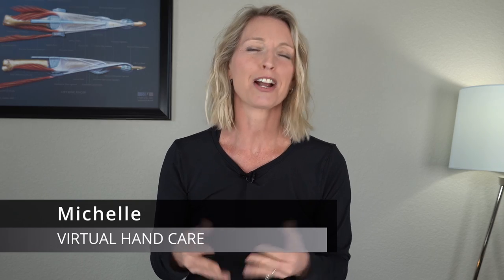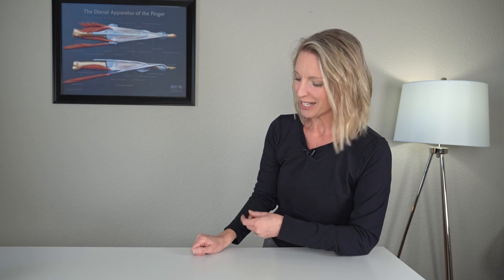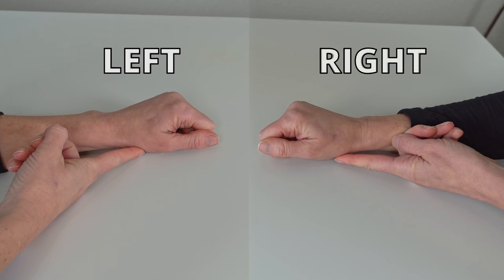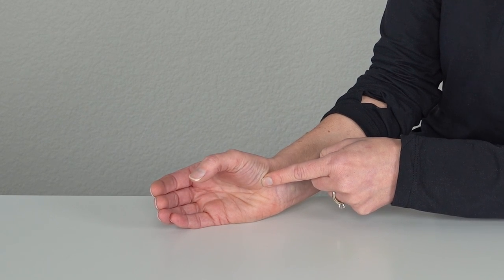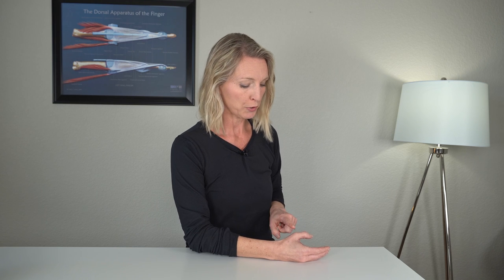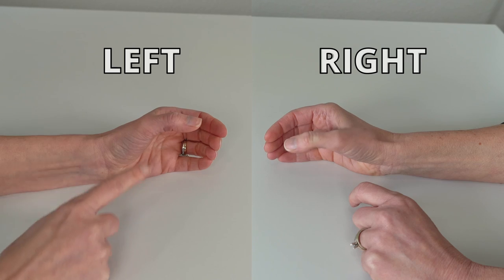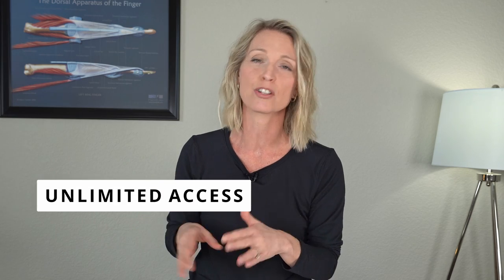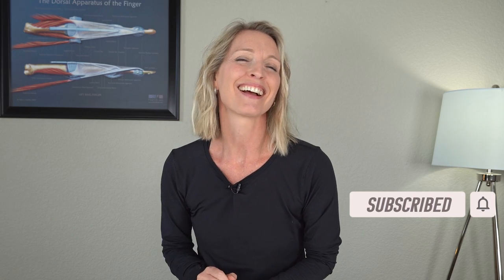3 Thumb Arthritis Strengthening Exercises: Sneak Peek of NEW 30 Day Thumbs Arthritis Program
Hi I'm Michelle! Did you know research shows that stretching and strengthening certain muscles of your thumb can INCREASE thumb stability and PREVENT thumb arthritis pain?

In this video, I'm giving you a sneak peek of 3 Thumb Arthritis Strengthening Exercises to help you preserve your thumb joint health and win back your favorite hobbies you may have given up on due to thumb pain. All this and more, from my NEW 30 Day Thumbs Arthritis Program

Strengthening your thumbs has been proven to not only increase your thumb stability but also greatly reduce your thumb arthritis pain. However, you have to make sure you are strengthening the correct muscles or it won't work!

✅In my 30 Day Thumbs Arthritis Training Program, I've made it easy for you by laying out the EXACT stretches and stability exercises to perform each and everyday. Taking you only 5-10 minutes total to complete.

At the beginning of each week, I will host a LIVE video demonstration of the exercises to make sure you are doing them correctly AND effectively.
Plus I’ll be sharing bonus tips on pain free solutions you can implement throughout your day, then we’ll wrap up each LIVE with a Q & A session. That is a total of 4 live sessions with me!

But don’t worry, if you can’t make it to the LIVE demos. You will have unlimited access to the LIVE recordings, exercise videos, and resource guides all in one spot.

As a bonus, you will also receive my Thumbs Up Tool Kit- full of resources, guides, and educational tips to help you navigate all THUMB related products such as gloves, braces, gadgets, hot packs, and more.

Virtual Hand Care helps people maximize their recovery after a hand, wrist, elbow, and shoulder injury and for those that want to prevent injuries from happening in the first place!